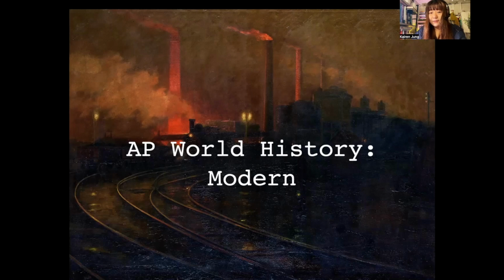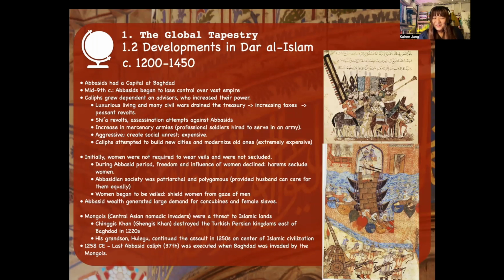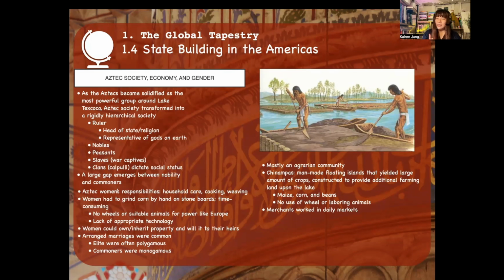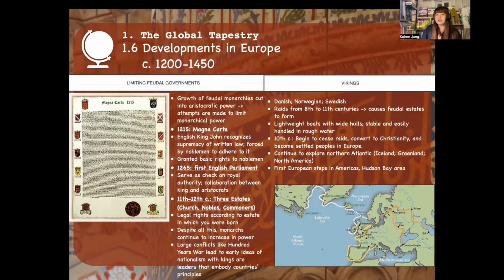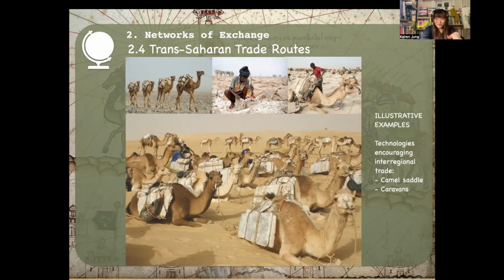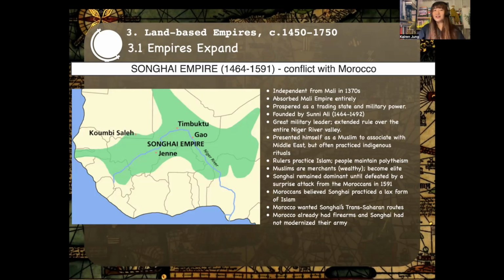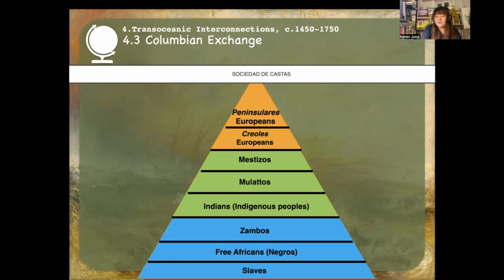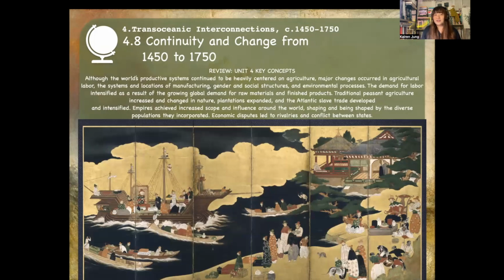[AP World History] Full Speed Review Part 1 (1200-1750, Units 1-4)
I mean technically it's. speedier than a full semester of classes!? :D Anyway -- here it is everyone! Hope it helps. Best of luck, and may the best student get a 5!

[00:00:00-00:03:17] Intro, caveat, and housekeeping
[00:03:18-00:08:30]  Course structure, 9 units + 6 themes, spiraling curriculum explanation

START HERE FOR THE REVIEW

[00:08:45] Unit 1: The Global Tapestry
1.1 Developments in East Asia from c.1200 to c.1450
1.2 Developments in Dar al-Islam from c.1200 to c.1450
1.3 Developments in South and Southeast Asia from c.1200 to c.1450
1.4 State Building in the Americas
1.5 State Building in Africa
1.6 Developments in Europe from c.1200 to c.1450
1.7 Comparison in the Period from c.1200 to c.1450

[01:50:46] Unit 2: Networks of Exchange
2.1 The Silk Roads
2.2 The Mongol Empire and the Making of the Modern World
2.3 Exchange in the Indian Ocean
2.4 Trans-Saharan Trade Routes
2.5 Cultural Consequences of Connectivity
2.6 Environmental Consequences of Connectivity
2.7 Comparison of Economic Exchange

[02:15:05] Unit 3: Land-Based Empires
3.1 Empires Expand
3.2 Empires: Administration
3.3 Empires: Belief Systems
3.4 Comparison in Land-Based Empires

[02:59:05] Unit 4: Transoceanic Interconnections
4.1 Technological Innovations from 1450 to 1750
4.2 Exploration: Causes and Events from 1450 to 1750
4.3 Columbian Exchange
4.4 Maritime Empires Established
4.5 Maritime Empires Maintained and Developed
4.6 Internal and External Challenges to State Power from 1450 to 1750
4.7 Changing Social Hierarchies from 1450 to 1750
4.8 Continuity and Change from 1450 to 1750